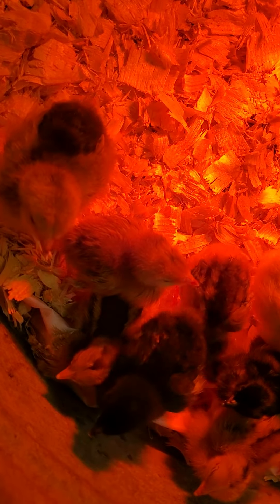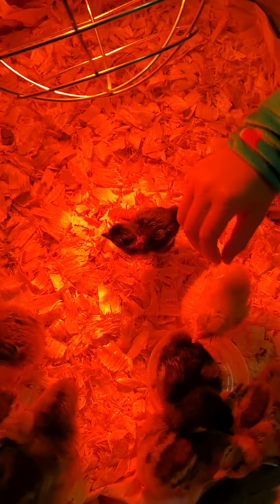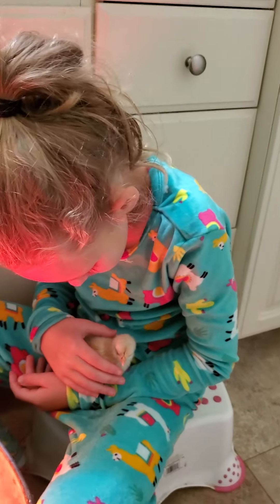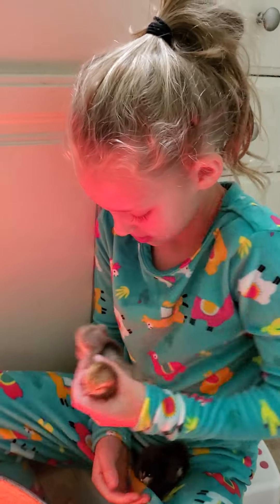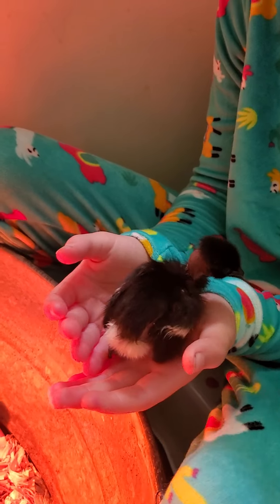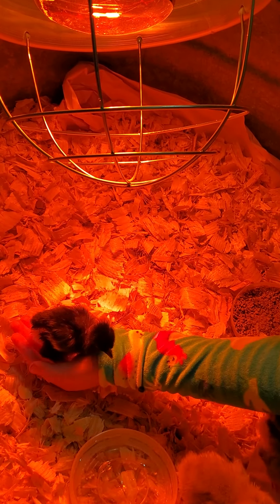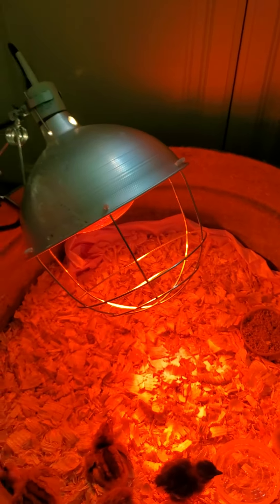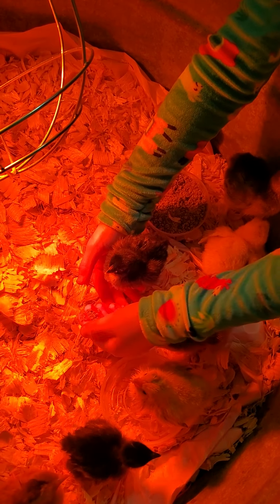Meet The Baby Chickens! 9.29.22